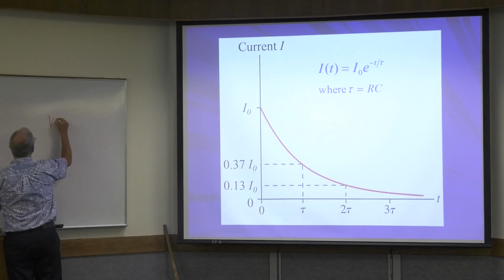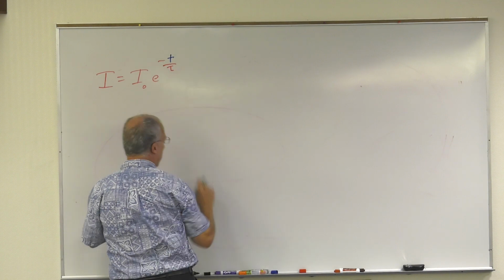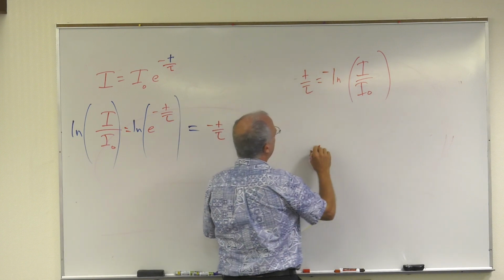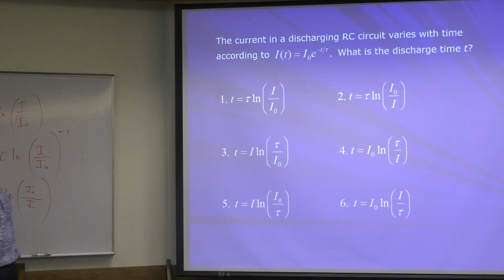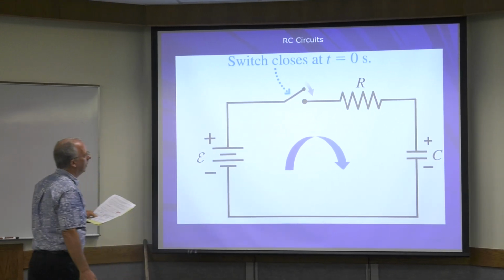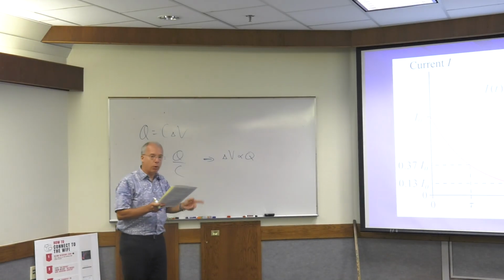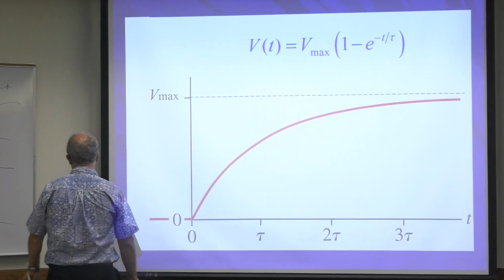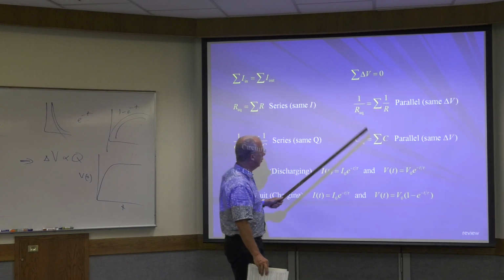P106 Ch. 23-4